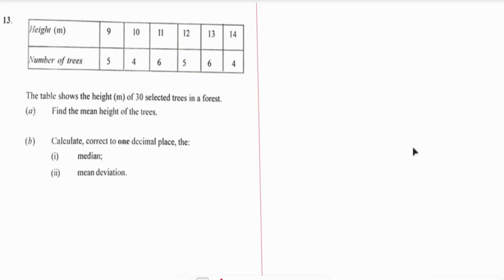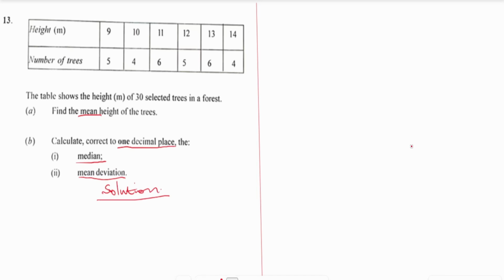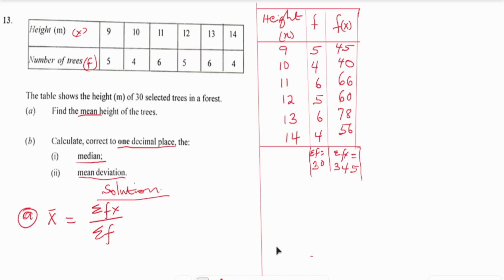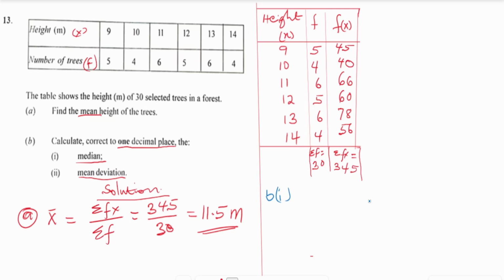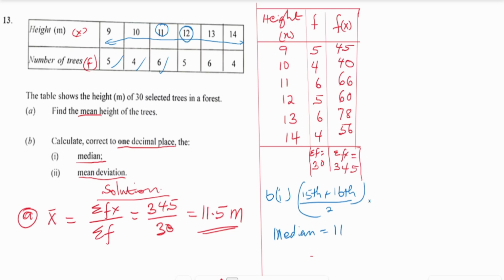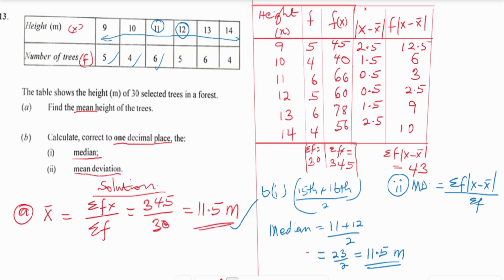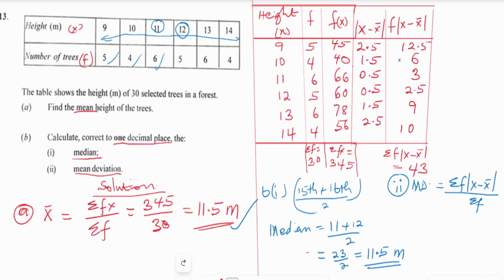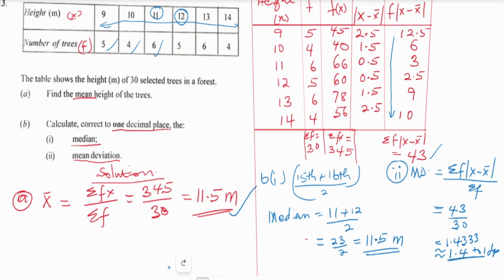WASSCE 2024 General (Core) Mathematics Essay Question 13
In this video, I explained and solved WASSCE  2024 question on Statistics.